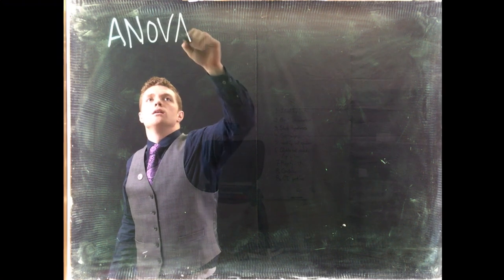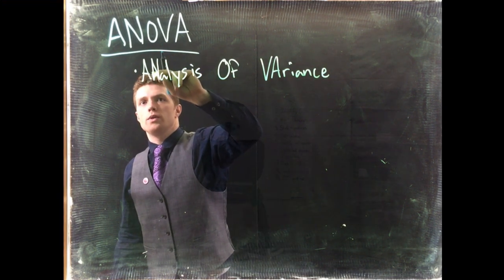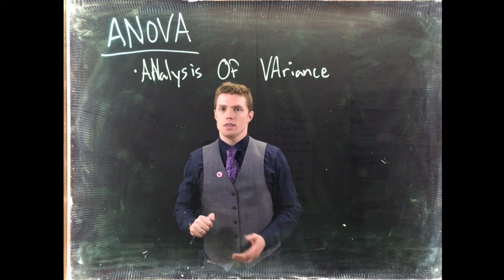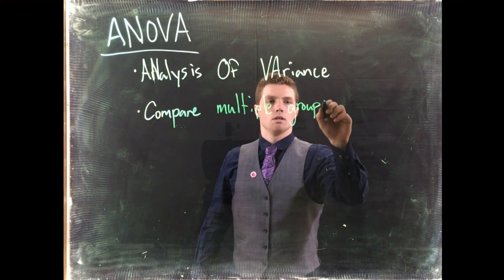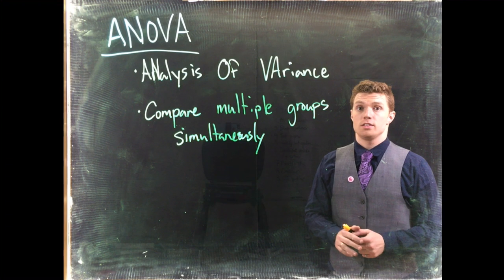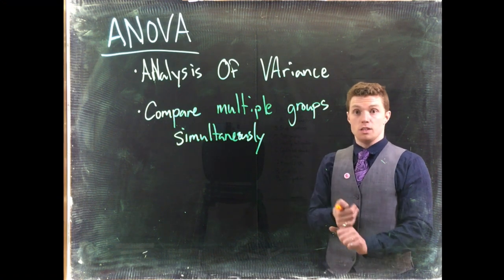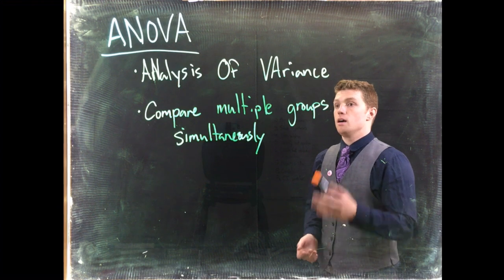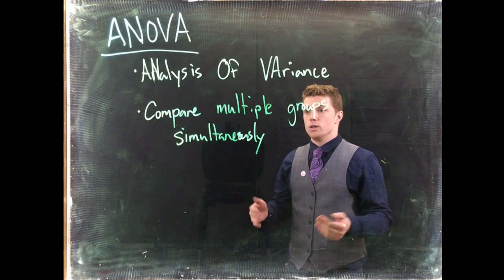ANOVA: Intro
This video is about ANOVA: Intro